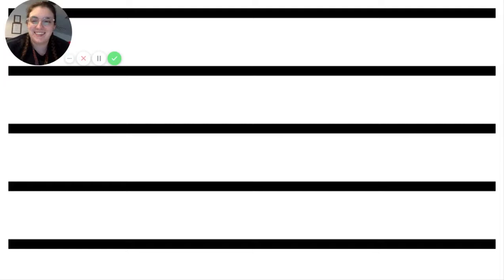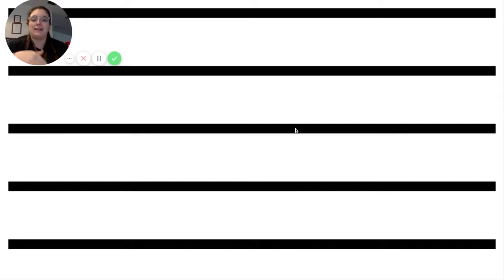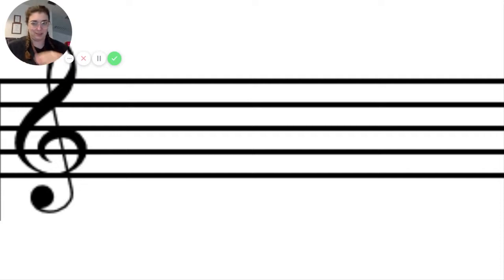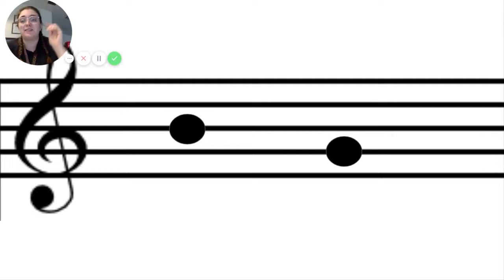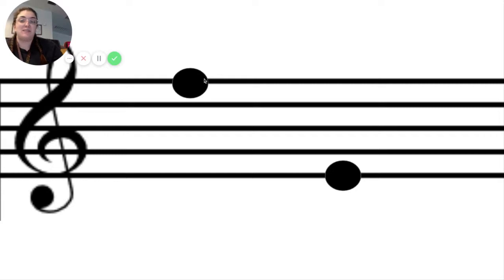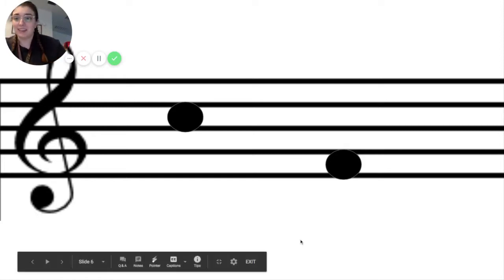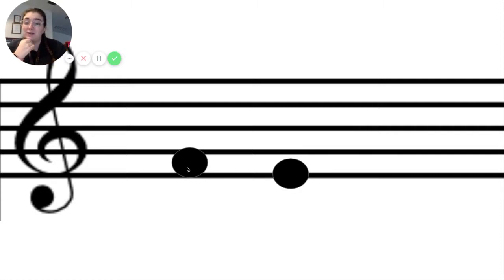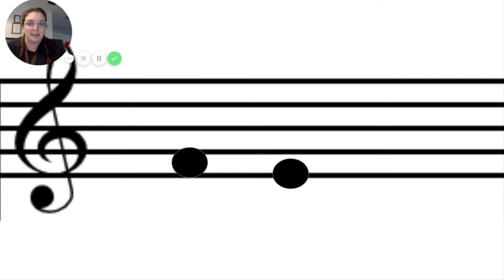Week 5: High Low and the Music Staff (2/3)